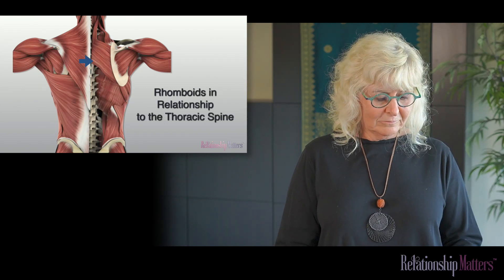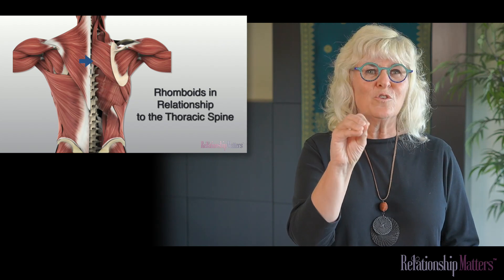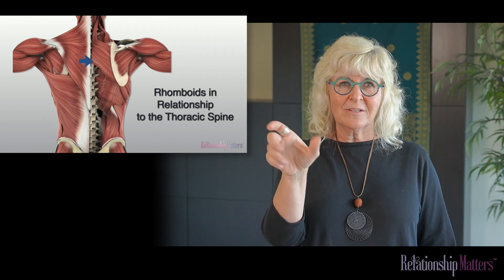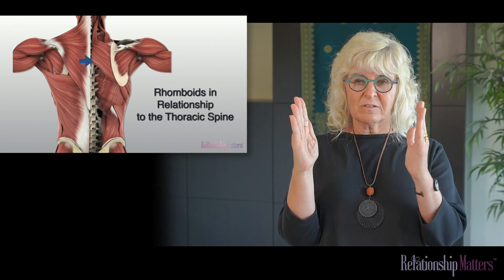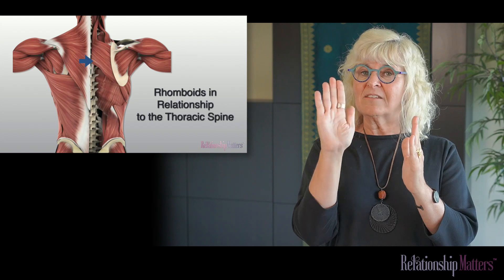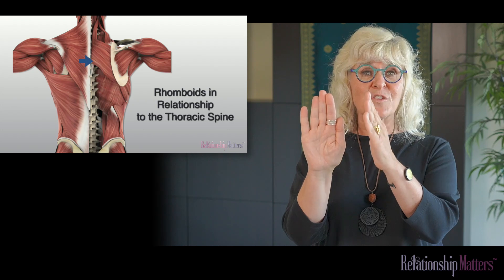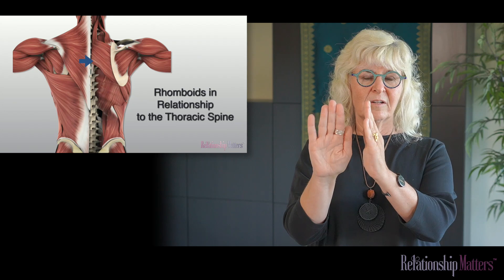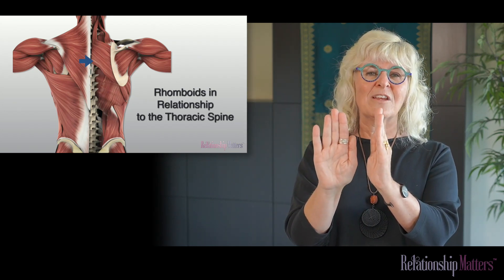COURSE KEEPER NDTA Approved Advanced Upper Extremity Course | Rhomboids in relation to thoracic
⭐A KEEPER FROM our ON-DEMAND available training: Hybrid NDTA Approved Advanced Upper Extremity Course that is still available for registration any time

⭐This is a quick preview keeper from the PART ONE on-demand modules where Kim discusses rhomboids in relationship to the thoracic spine.

⭐This on-demand, Part 1 training is open and available immediately to any interested person in the world! Through the lens of the NDT Contemporary Practice Model, clinicians will expand their understanding of theory, kinesiology, typical development, clinical reasoning, and intervention strategies. The focus of this 12 hours of content will be on the development of participation in upper extremity function, grasp, and manipulation in human occupations across diverse contexts. Clinicians un-interested in the full advanced certification process are welcome to attend the virtual series as a stand-alone learning.

Modules include:
· Neurobiology of the Upper extremity
· Typical and Atypical Development of Shoulder Girdle and Reach
· Anatomy, Kinesiology and Treatment of the Elbow and Forearm
· Typical and Atypical Hand Development
· Hand and Wrist Anatomy
· Functional Kinesiology of the Wrist and Hand
· In-Hand Manipulation
AND THEN - JOIN KIM IN PERSON IN PUYALLUP, WA IN FEBRUARY, 2024! This training (PART 2) will include handling intensives, practicums, and treatment demonstrations, and will be hosted on February 7-9, 2024 at Mary Bridge Children’s Hospital. Part 1 above is a pre-requisite, but Part 2 is only available to NDT certified therapists who want advanced certification.